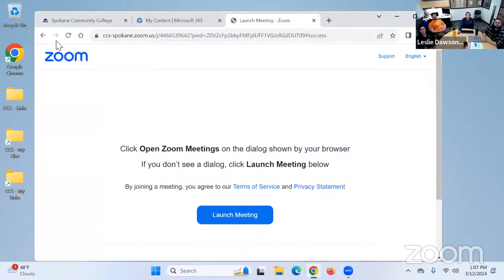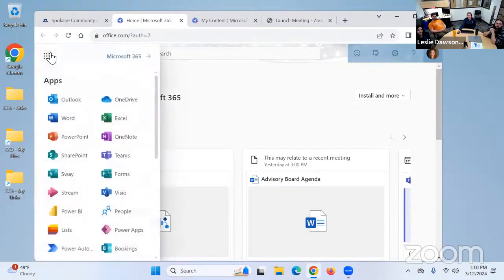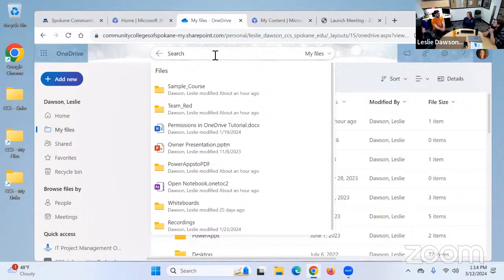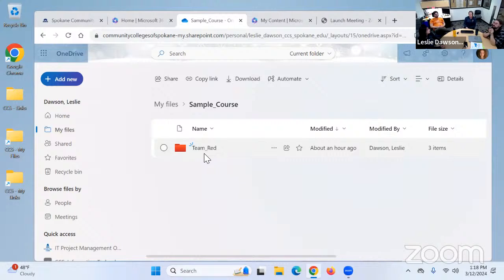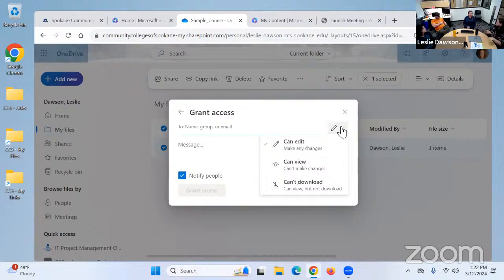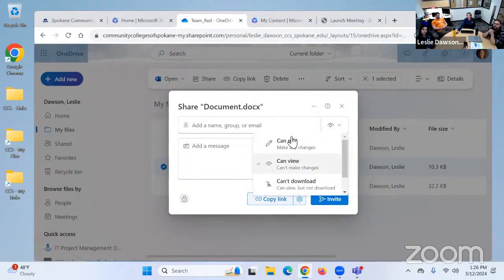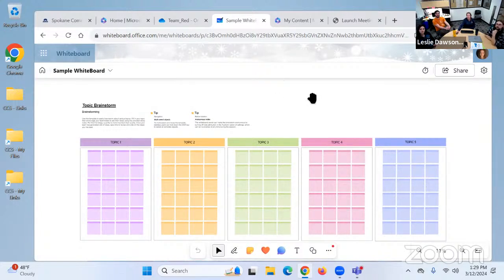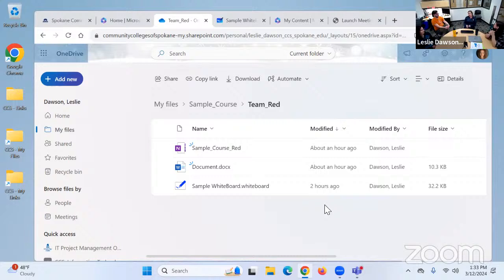Tech Talks: Office 365 for Collaboration (ft. Leslie Dawson)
In this third session about collaborative work, we're excited to have Leslie Dawson from IT join us as we explore Microsoft 365. We'll focus on the different collaboration tools that are available within 365, some ways they might be employed for productive and engaging group work, as well as permissions and options for sharing.